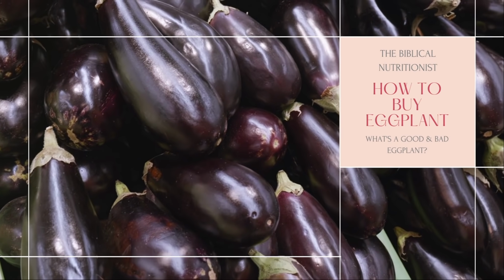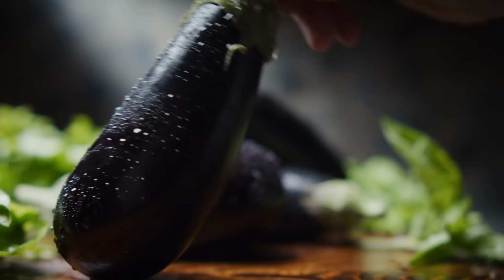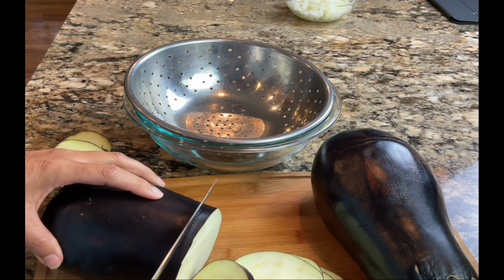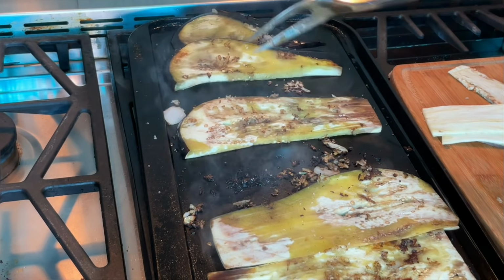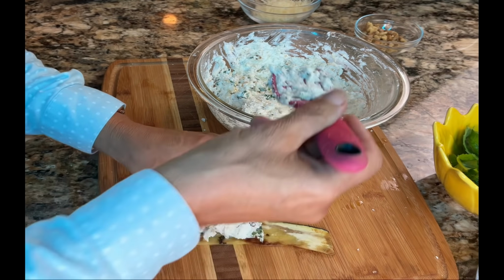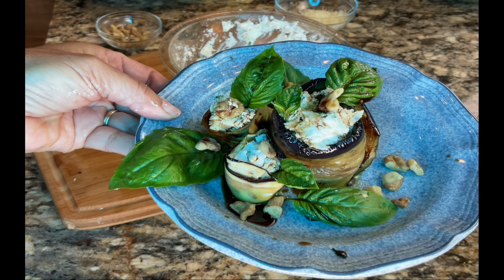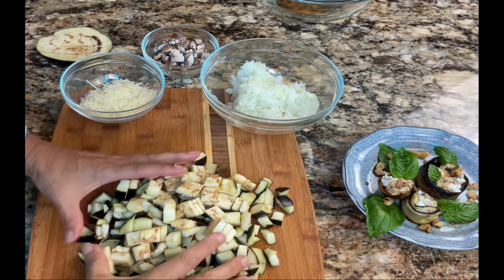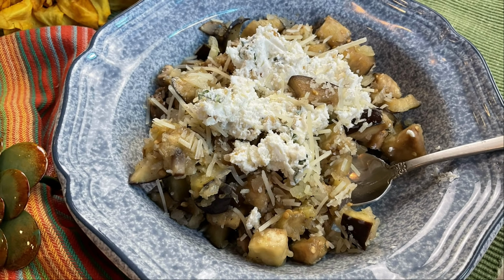11 Health Benefits of Eggplant | How To Buy & Cook Eggplants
There are so many health benefits of eggplant!
Here are little-known reasons to eat eggplant and 2 amazing eggplant recipes to prepare today.

Today, it’s all about the health benefits of eggplant.

Did you know that eggplants are great to eat everyday? Eggplant nutrition include so many vitamins and minerals such as vitamin C, K, B, calcium, magnesium, manganese, phosphorus, and so much more.

Eggplants also have folic acid that is necessary for pregnant women, nursing moms, and senior adults.

Eggplants do have wax, at least when you buy it in some stores. So, you might want to check out my how to make a natural veggie wash video for this

Today, we're going to make two different eggplant recipes. The first one what we're going to do is we're going to go ahead and cut the ends off the eggplant. And then we're going to slice it and put some kosher salt on it so that we can get some of the moisture out. We're gonna go ahead and just cut these in about a quarter inch slices. eggplant is a very firm plant and when we put it in our calendar and sprinkle it with a little bit of kosher salt, it's going to help remove some of the excess water.

A plant loves to absorb any fluids that you're going to be using in your cooking such as oil, butter, even some vegetable broth

For a second recipe which is kind of our appetizer. I've gone ahead and you could use a skillet, I'm using my lodge griddle here, and I have some olive oil and I sauteed some onions, the onions are to flavor the olive oil. And then we're just going to go ahead and lay our eggplant on here and just grill them.

Now that that is nice and ready, we're just gonna go ahead and grill these on the griddle, they will absorb that delicious flavor of the olive oil and the onions. Now this could totally work in a skillet just as well. Now I'm also going to put just a little bit of salt on top to help the flavors to be a little bit enhanced, and it will also pull out some of the water in the eggplant. We're gonna let this cook a couple minutes on each side and then we'll go to the next step.

Now another way of cutting up your eggplant is to make it the size of the strips that you want. And then using just a really good cheese slicer like this, you could make really good pieces. So I have a few of them here and we're just going to squeeze these onto the grill. And these are also going to make really good slices for what we're doing in our next step. So while our strips are cooling down so we can use them, we're going to go ahead and mix together our filling.

I have it pretty creamy already. So we're going to go ahead and now add in our walnuts, you can use any nuts, pine nuts would be delicious. So about a fourth of a cup of finely chopped nuts. And then we're going to add some fresh basil leaves. So I just took these out of my garden. I love just being able to go outside and grab whatever herbs I can get in right now basil is still fresh. So I'm just going to chop some of this and add it in.

This content is strictly the opinion of Annette Reeder and is for informational and educational purposes only. It is not intended to provide medical advice or to take the place of medical advice or treatment from a personal physician. All viewers of this content are advised to consult their doctors or qualified health professionals regarding specific health questions. Neither Annette Reeder nor the publisher of this content takes responsibility for possible health consequences of any person or persons reading or following the information in this educational content. All viewers of this content, especially those taking prescription or over-the-counter medications, should consult their physicians before beginning any nutrition, supplement or lifestyle program.

Follow 3 steps to become part of the Inner Circle, my personal coaching group

Boost gut health with a natural supplement you can trust!